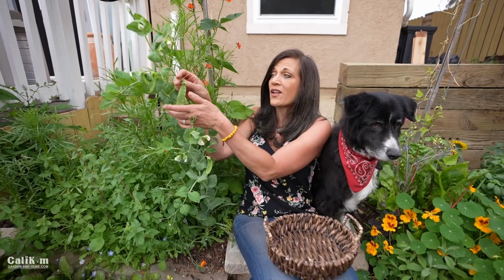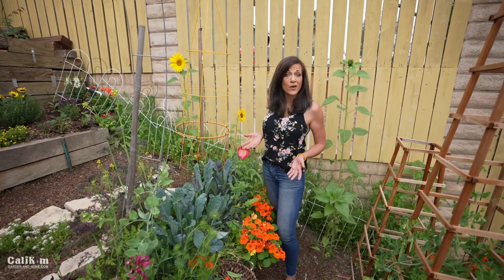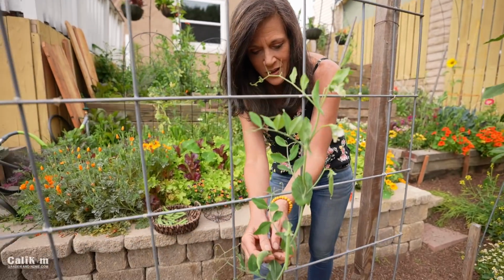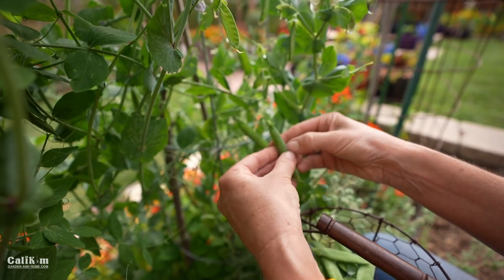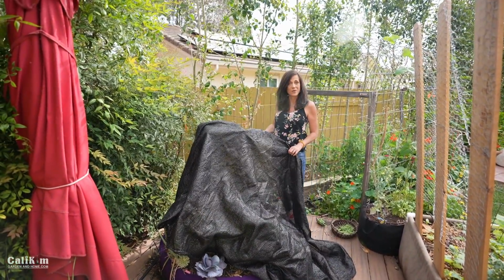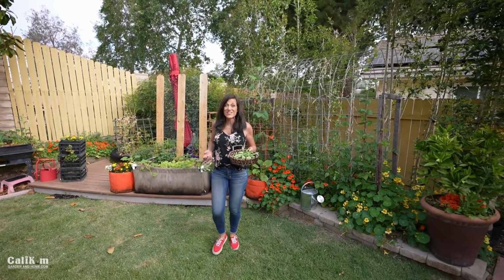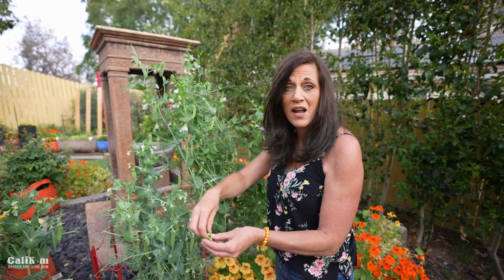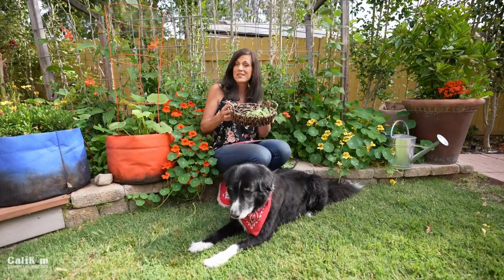Pea Harvest Day & How to Grow a Bumper Crop 🌱👩🏻‍🌾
It’s time for a pea harvest - also sharing how to grow a bumper crop in your garden too!

MY BOOK
Organic Gardening for Everyone: Homegrown Vegetables Made Easy - get your personalized, signed copy

SEEDS
Grow with CaliKim Seed Collections (spring garden, container garden, herbs, lettuce and more!)

CONTAINERS
CaliKimSmart Pots: 5 gallon (NEW: 5 gallon vivid colors with handles) 1 gallon, purple mini raised bed

Bonide Copper Fungicide spray
Bonide Copper Fungicide concentrate

Peat pellets: Large ( 3”, 50mm)
Small (1”, 36mm)
Seed starting pots - 3inch
Seed starting cells: large small
Plant labels (white)
Plant labels (colored: )

GROW LIGHTS
1.  CLAMP LIGHT SET UP
-8.5” clamp light

2. SHOP LIGHT SET UP:
-4 foot Shop light fixture with LED bulbs
-2 foot Shop light fixture with LED bulbs
-4 foot Shop light fixture (bulbs not included)
-Compact Florescent Light bulb (CFL) for 4’ fixture, (10 Pack)

3.  GROW LIGHT BOX
-8.5” clamp light

4. TABLE TOP GROW LIGHT SET UP:

5. TIMERS (for indoor grow lights)
-Digital outlet timer with 2 outlets
-Outlet timer spin dial
-Digital outlet timer with 1 outlet
-Power strip with timer spin dial
-Power strip with timer digital

DRIP IRRIGATION/WATERING
Raised Bed Drip Irrigation Kit
Drip emitter tubing 1/4”
1/4” tubing, no drip emitters (supply line to connect containers)
Two zone timer
Solar Timer
Plastic Screen Filter
Double barbed straight connector
Double barbed elbow connectors
Goof Plug